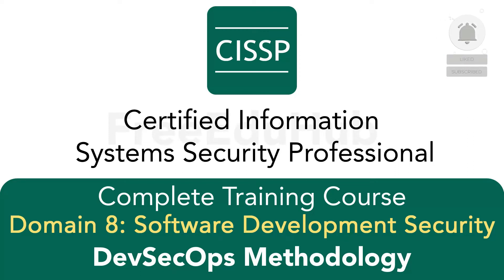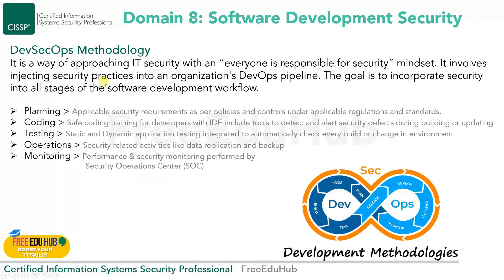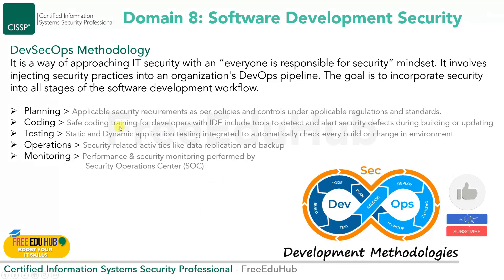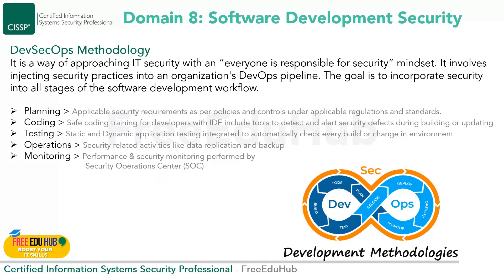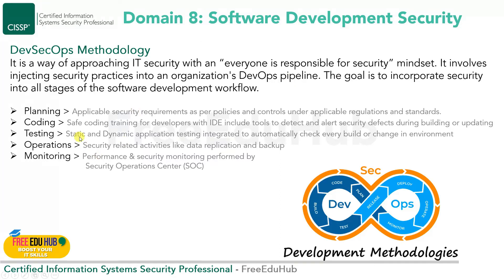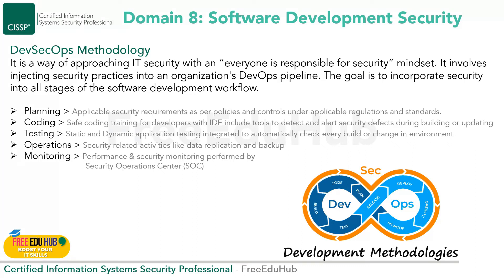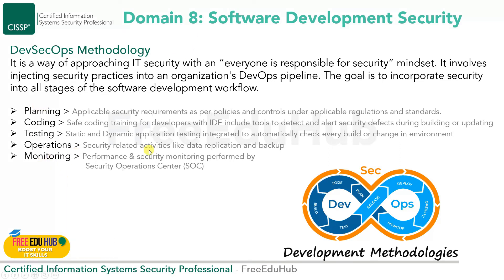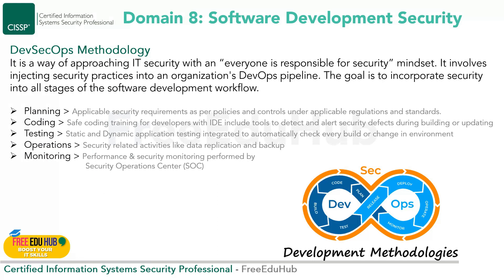CISSP DevSecOps Methodology - Domain 8 Software Development Security | Urdu | Hindi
This video is about DevSecOps Methodology in CISSP Domain 8 Software Development Security

CISSP Domain 8 Software Development Security -  DevSecOps Methodology

CISSP
Certified Information Systems Security Professional
Domain 8 Software Development Security
DevSecOps Methodology
Full Training Course
Certification Training
Urdu | Hindi

Official Practice Test Bundle